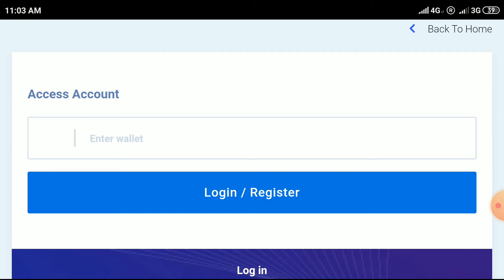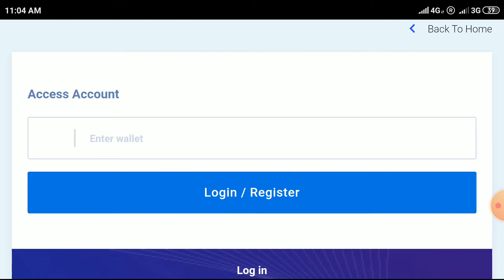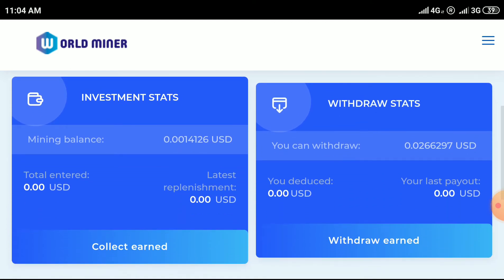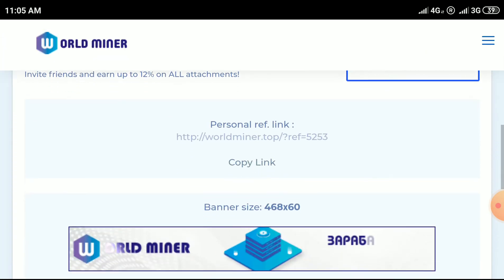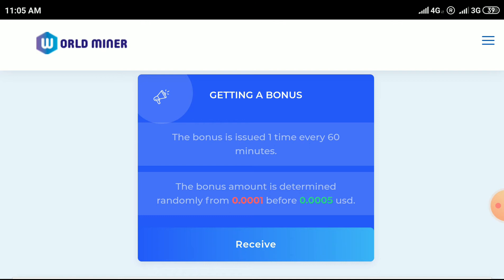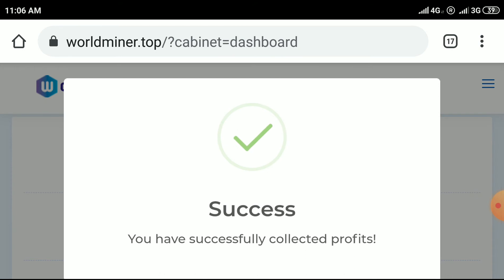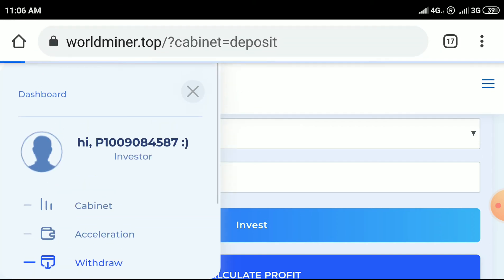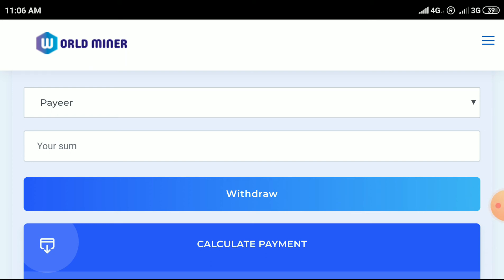Worl... new free usd mining site and sign up bonus 1 miner+ every hour bonus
New free usd mining site and sign up bonus 1 miner+ every hour bonus.

👏👏👏 only legit and paying best sites in 2020, instantly received to your account👏👏

1.New free exchange site and sign up bonus 50 xrp and 50 knc tokens free.

2.New free online store site and sign up bonus 150 ask tokens free.

3.free 500 hydra worth of 250 usd free.

4.join in site and get 5 usd worth of bstkn tokens free.

5.Bolo coins in airdrop wheel free every 2 hours

6.get 50 usd every day +16 th/s free

Click on $ promotion or prize hunter option and claim upto 50 usd every day and mining of bitcoin and altcoins.

7.martk coins free every hour through faucet and retweet and instantly withdraw to your hotbit exchange.

8.get free pzm coins every day.pzm coins listed in hotbit exchange link above.

9.Join in 36 usd worth of pnl coins free.

10.joiñ site and get free 50000 dgx tokens free.

11.join site and get free bitcoin and altcoins every 45 minutes.

12.Join in site and get free 5000 Satoshi +1 hbt token+ 100 gh/s free mining.

13.Join and get free 40 usd worth of 3000 ecoins free.

14.Dowload app watch ads every hour and get kin tokens to your trust wallet instantly

15.10000 betc trx tokens instantly to your tron wallet.

Copy betc tokens address from tronlink app.

Click on me option in app and click on friends invitation option and click on claim reward button on top column and enter my invite code ::: Ns1W

16.Daily get free bitcoin and altcoins instantly to your wallet.

Click on daily rewards button,
Once again click on rewards 2 button and then enter my invite code below.

enter my invite code=R7IK7

Top 22 highest paying faucets in 2020.

Join all above sites and earn free bitcoin and altcoins .

Join in my crypto currency Blog, telegram and twitter accounts

Click on follow in Twitter account.